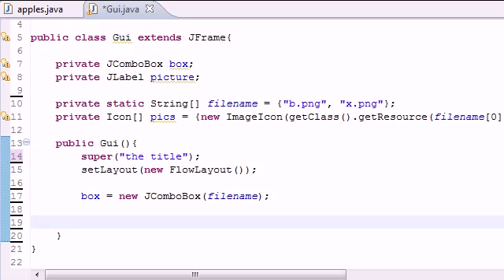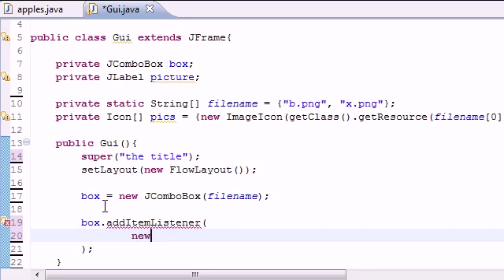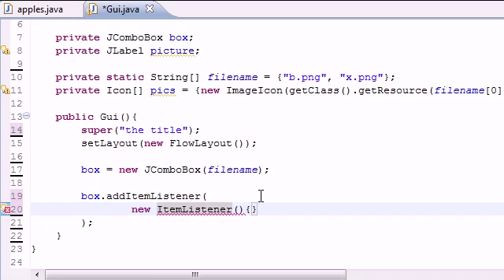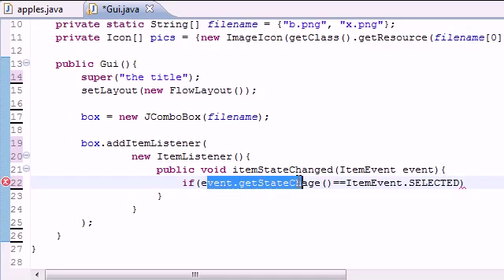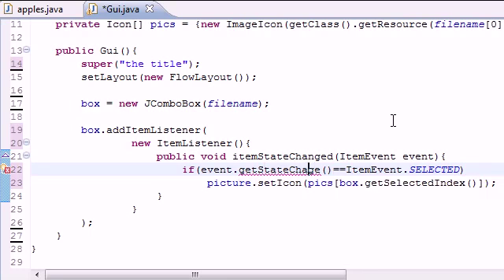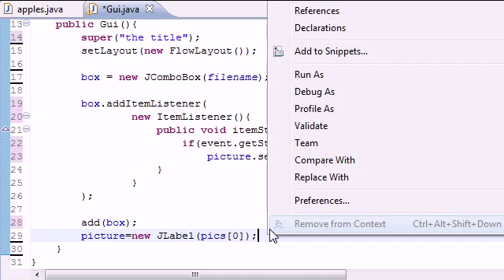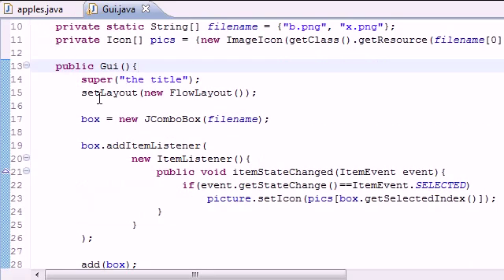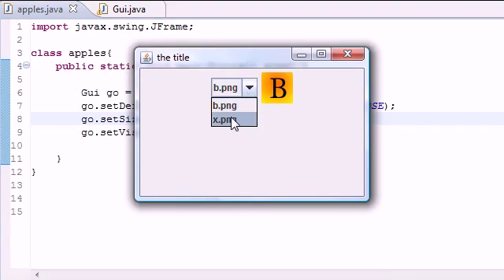Java Programming Tutorial 69 - Drop Down List Program